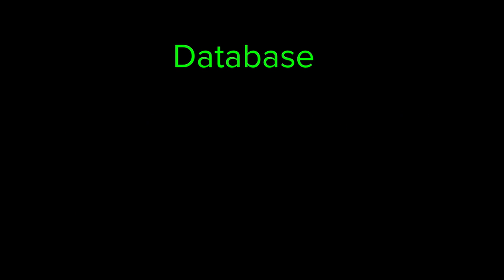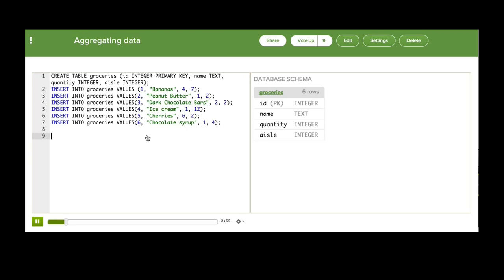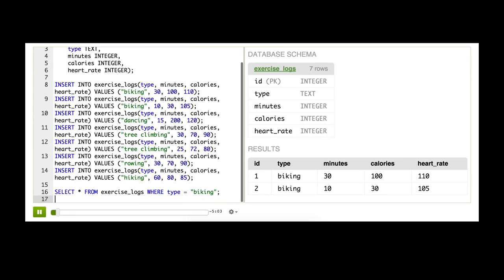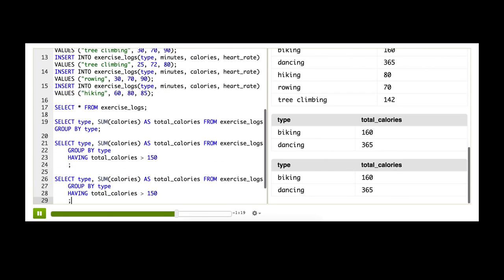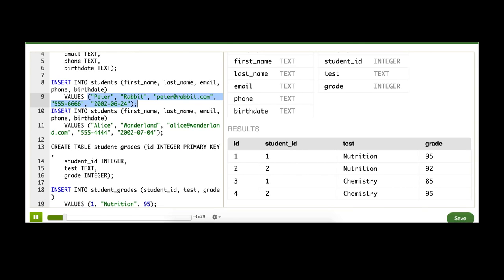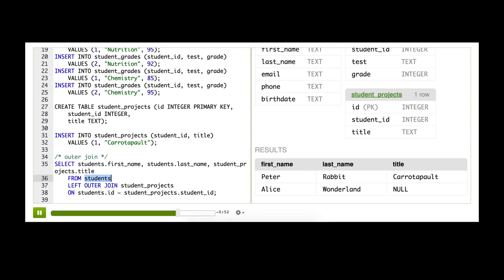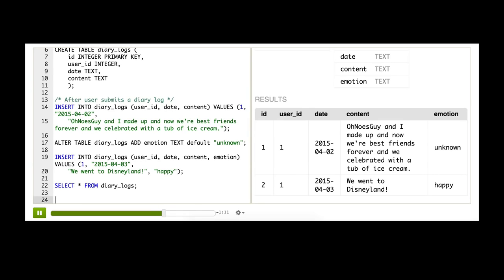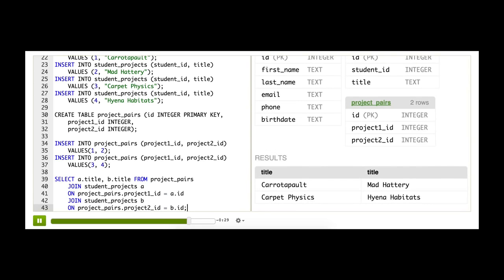SQL for Beginners Learn basics of SQL in 57 Minutes